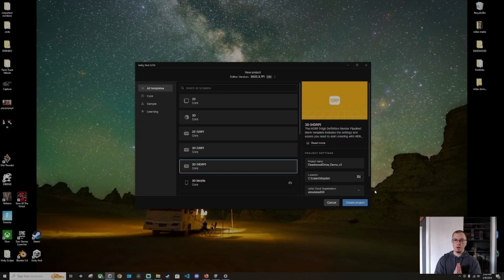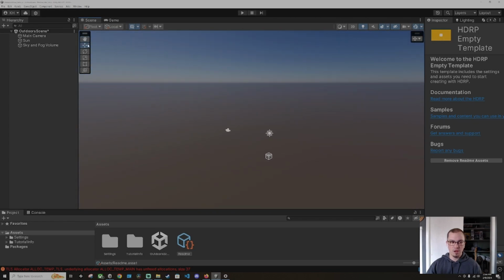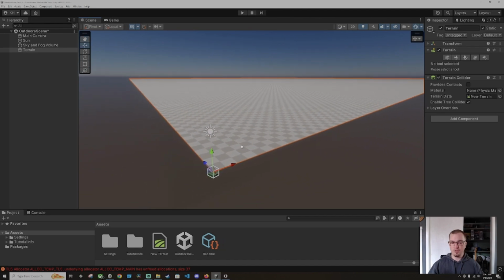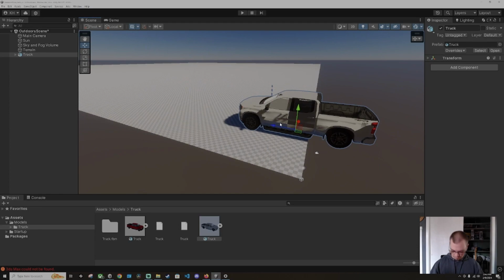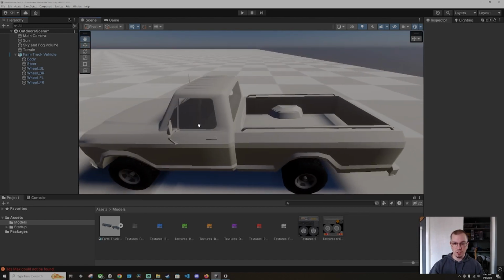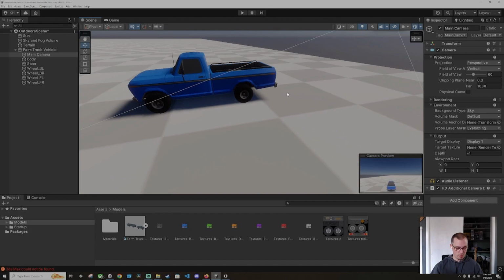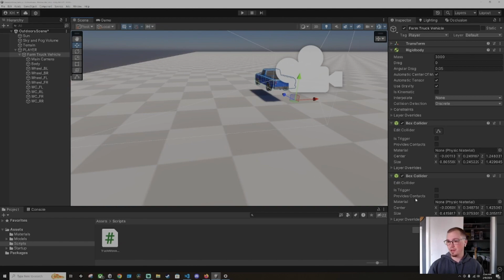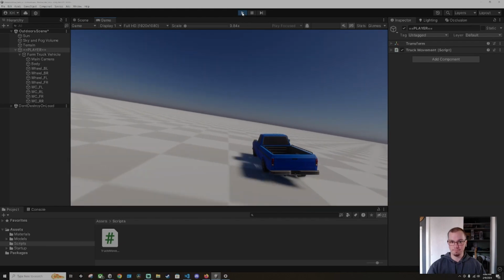A WHOLE NEW WORLD - v2 demo started // Deadwood Drive: dev log #08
Hey there folks, I hope you enjoy following along Deadwood Drive's progress to beta demo launch.